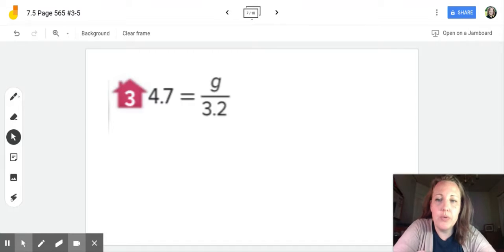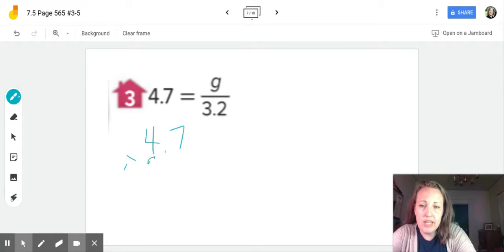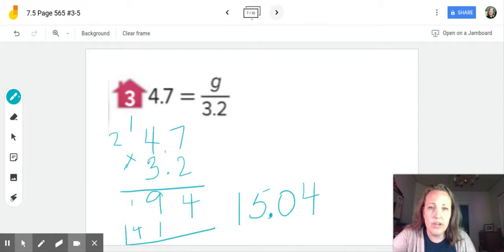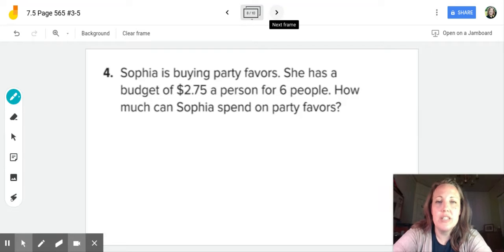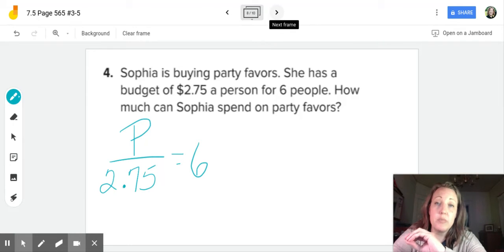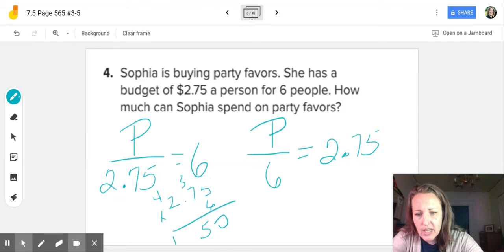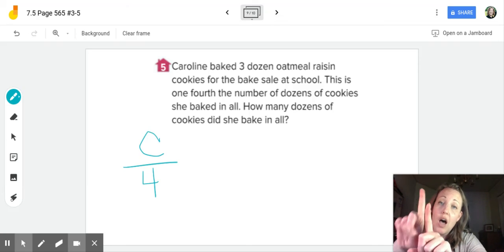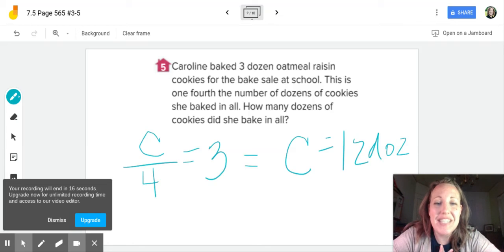7.5 Page 565 #3-5